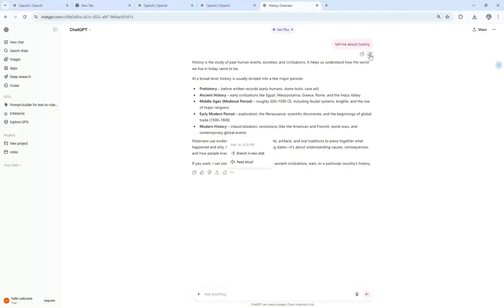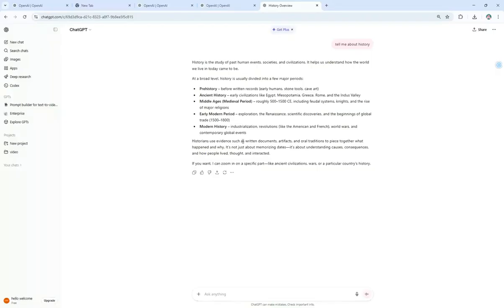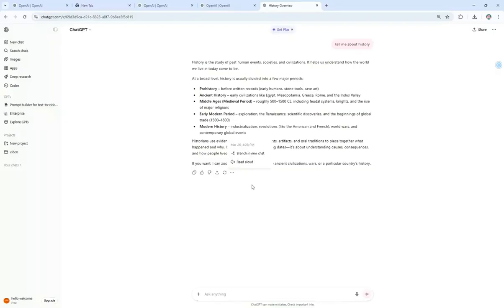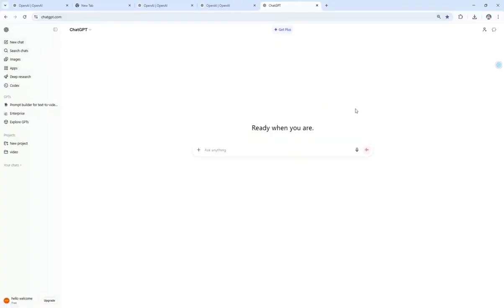How to Use ChatGPT Editor - Easy Guide 2026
Learn how to use ChatGPT Editor effectively.

This tutorial will guide you through the essential features of ChatGPT Editor, enabling you to enhance your writing and streamline your editing process. Discover how to utilize ChatGPT's advanced AI capabilities for content creation, editing suggestions, and improving your overall writing style. You'll learn practical tips and tricks to make the most out of this powerful tool, whether you're a student, professional, or content creator.